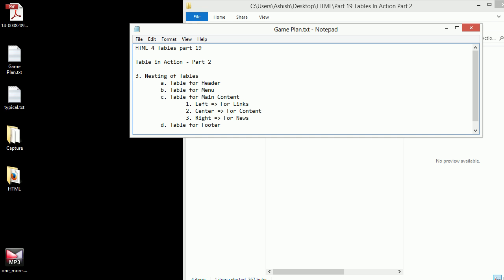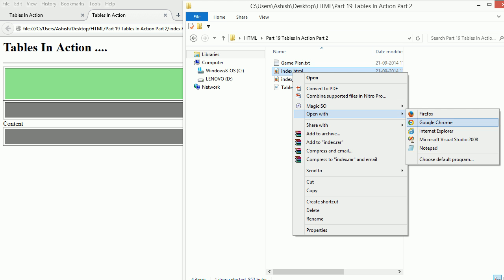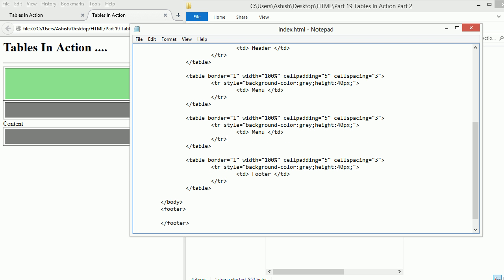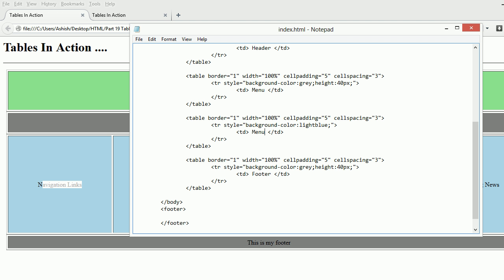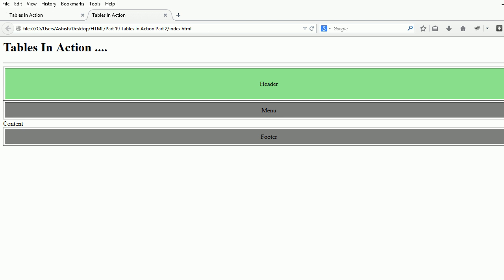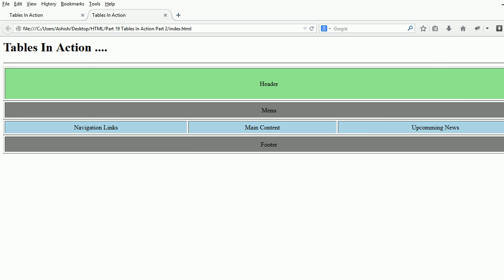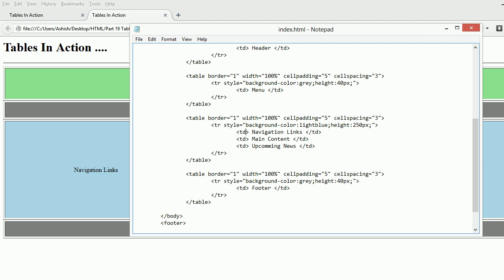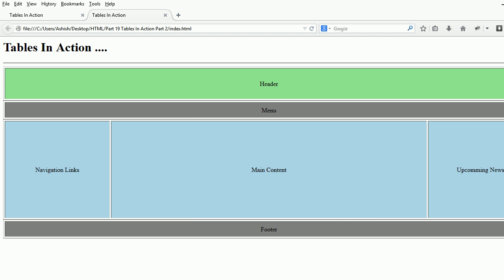3 column layout in table - HTML Tutorial for Beginners Part 19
This video explains how to create 3 column layout in table and how to configured them for multi column layout.